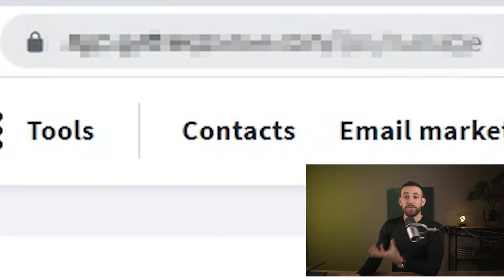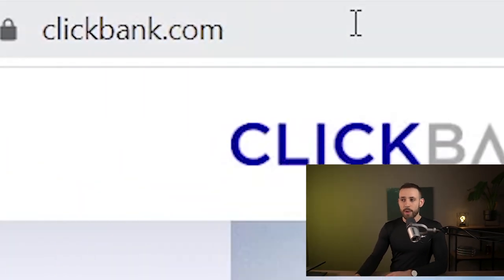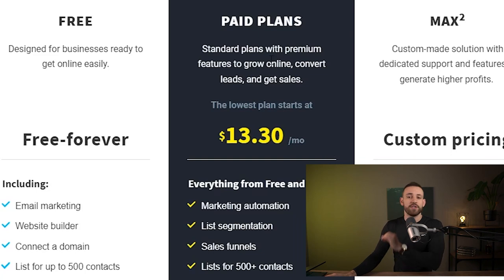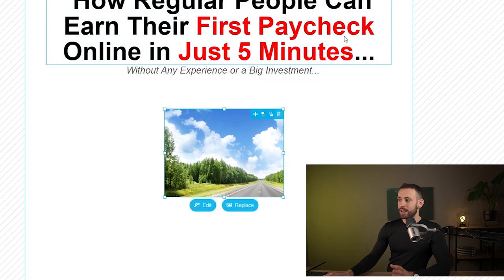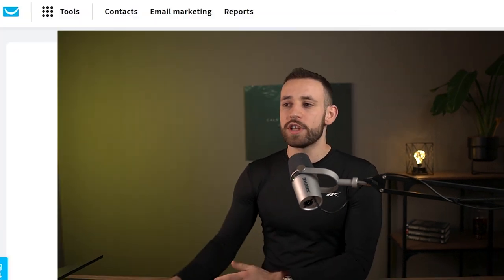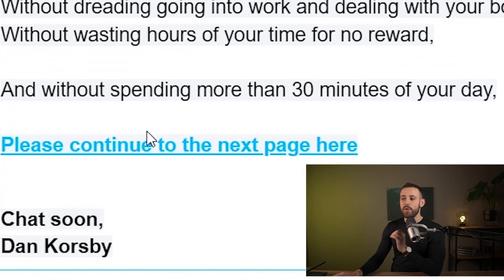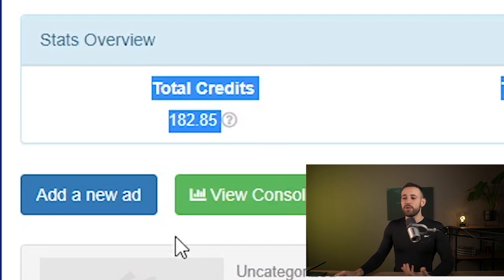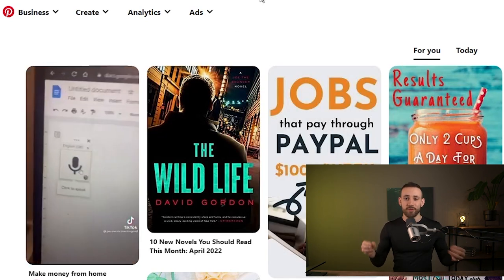Legally Steal FREE Emails To Make $1000 in 5 Days With NO Budget | Clickbank Affiliate Marketing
🎁 Get a 30-Days Free Trial on GetResponse today!

Do You Want More Premium Methods on How To Make Money Online?

Track: "Pray" by Alex-Productions